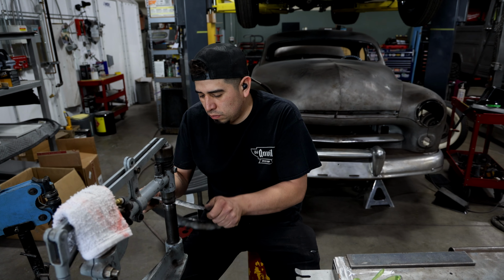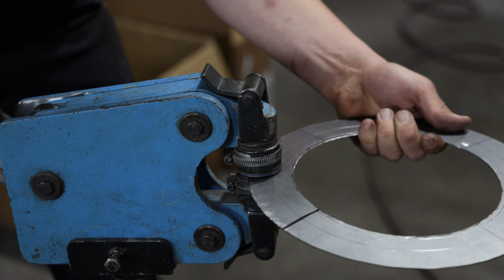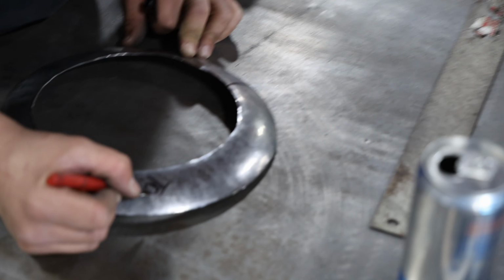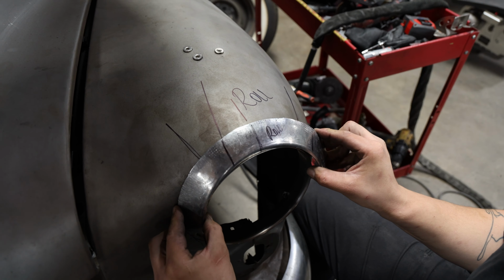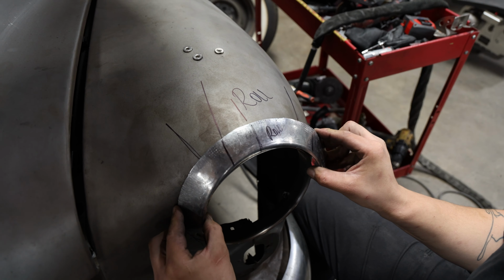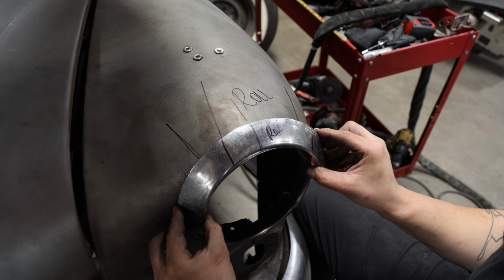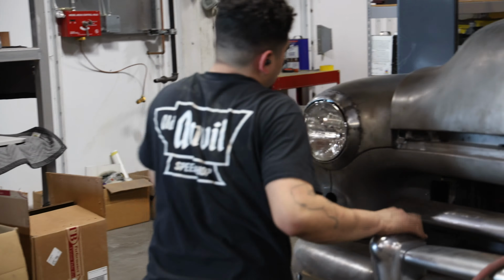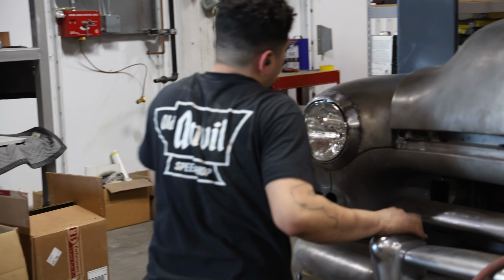Frenching Headlights on a Traditional Custom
In this video Phillip Avila (@layed____) tries his hand at frenching the headlights on this traditional custom, a '49 Merc. It's a process that might seem simple at first, but the more you pay attention the more you realize the true craftsmanship that goes into this process.